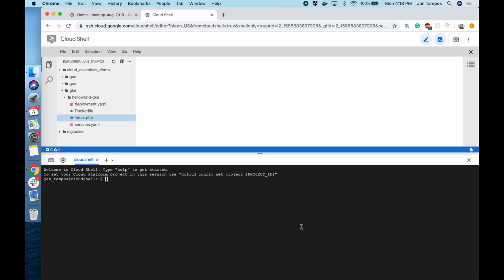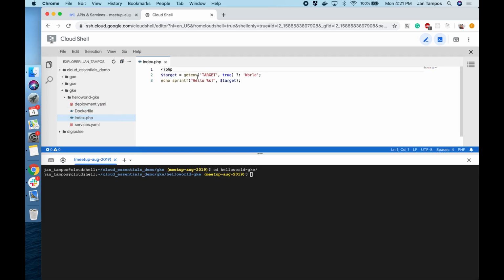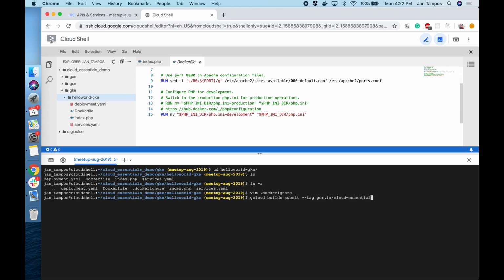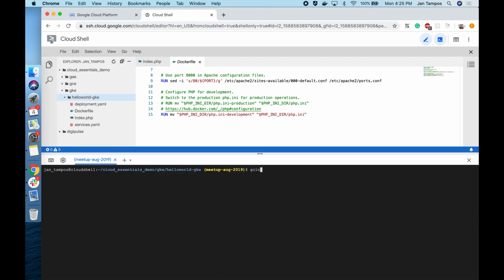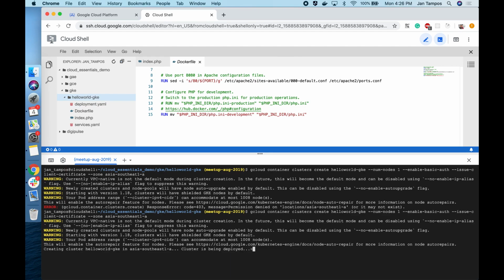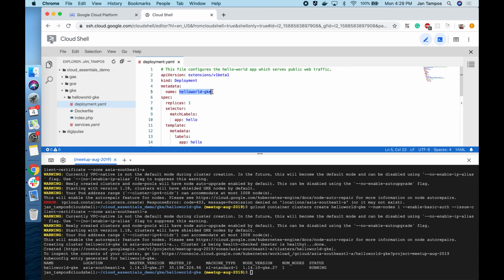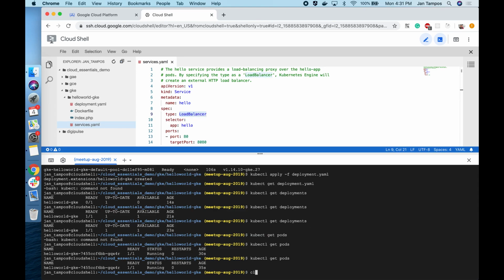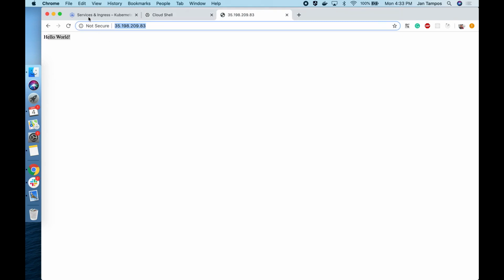Deploying PHP Applications on Google Kubernetes Engine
This tutorial shows how you deploy an PHP app to Google App Engine flexible environment.